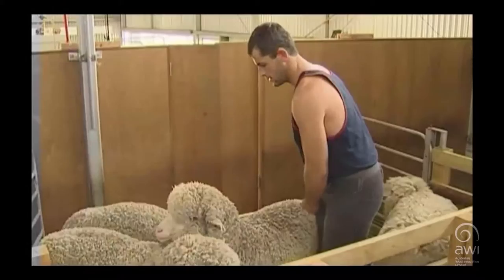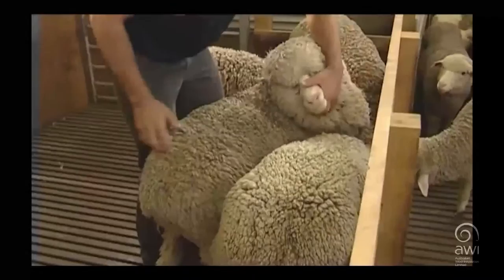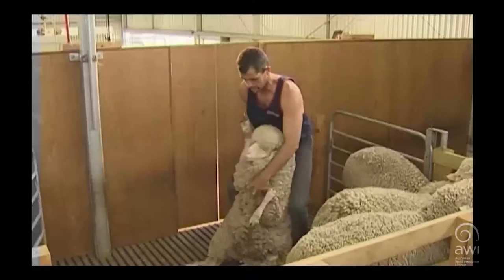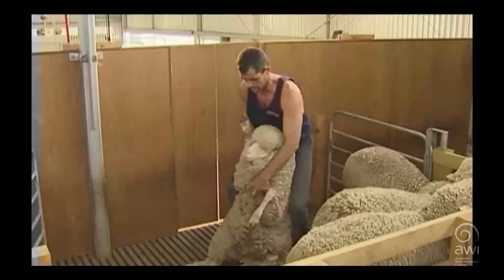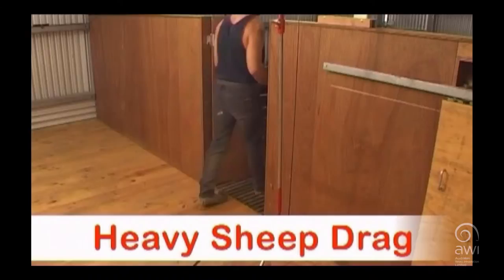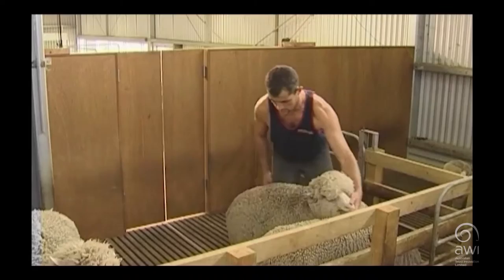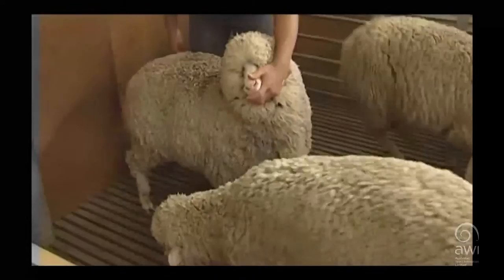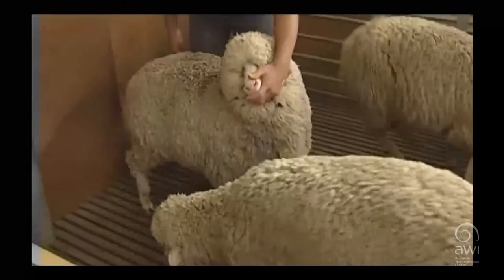AWI Crutching - Catch and Drag - Dwayne